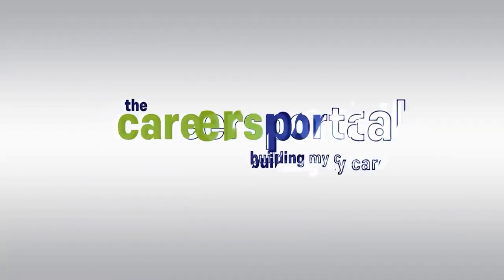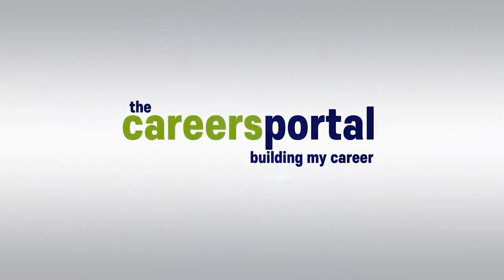Funding Options For Short Courses | Careers Portal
Short courses are learning programmes that give you the opportunity to learn more about a specific field or skill over a short period of time.

Short courses can help you build up your skill set and your CV while you are pursuing other jobs. They can also be useful if you are interested in gaining skills in graphic design, digital marketing and writing.

If you can’t afford to pay for your short course, you need to take a look at the financial aid options that you have.